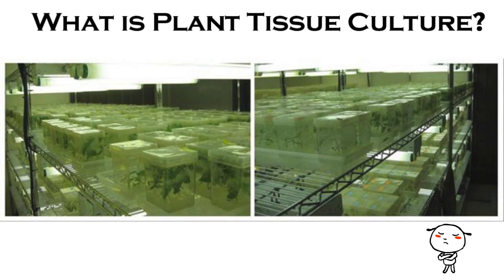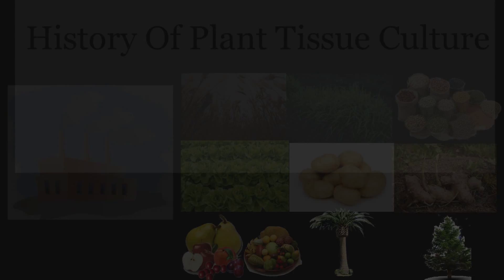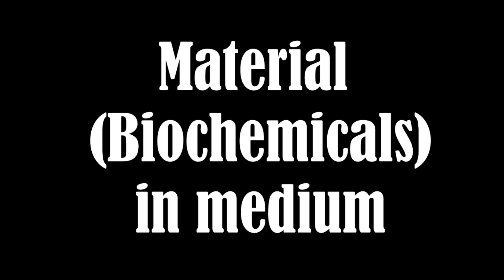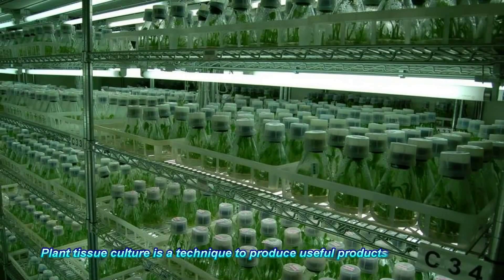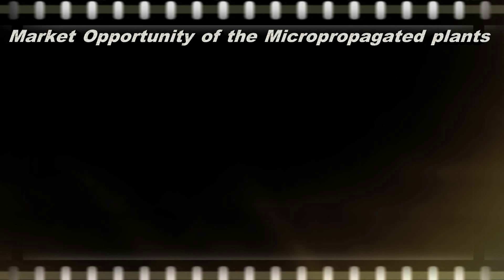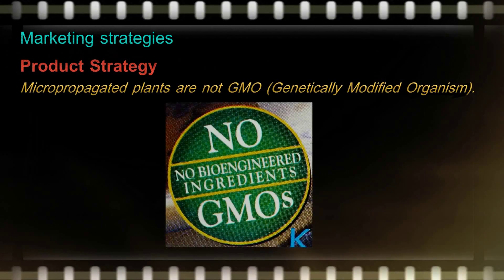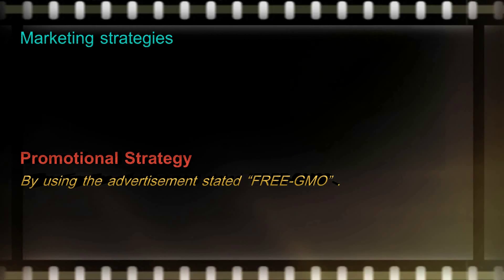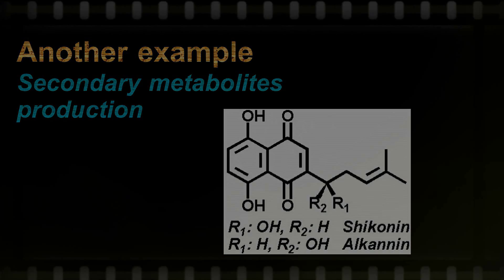MB 305 Cell Tissue Culture - From Seed to Plant In Vitro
The PROCESSES OF PLANT TISSUE CULTURE IN VITRO.
a) the knowledge acquired in plant tissue culture
b) the principles and practical skills in plant tissue culture in-vitro
c) awareness on ethical issue, safety and social responsibility
d) a possible business opportunity from the research output